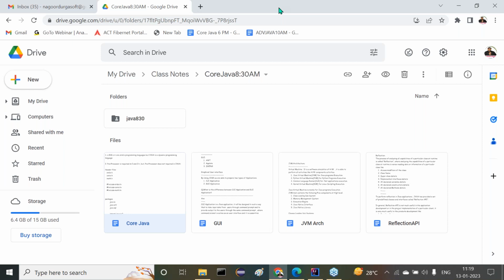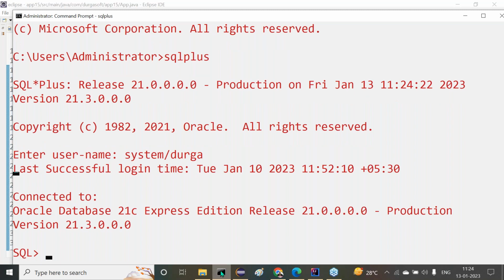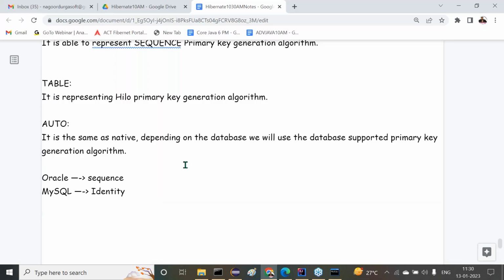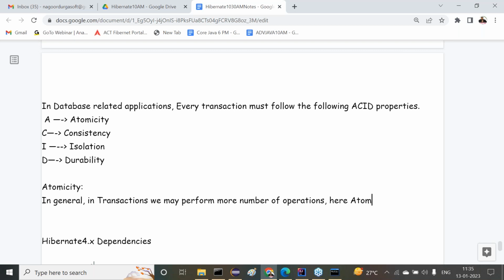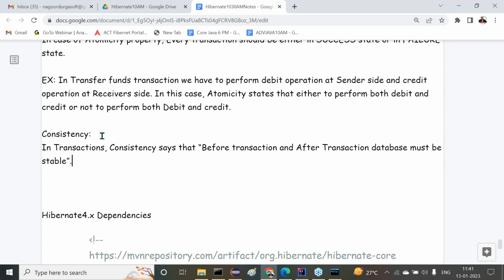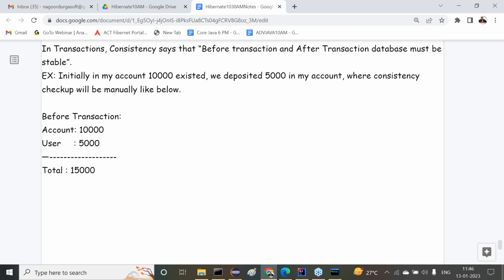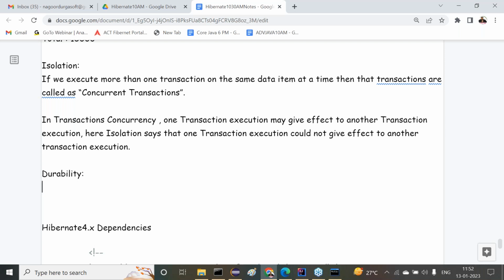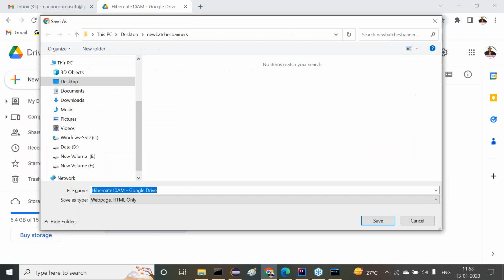class 37 hibernate